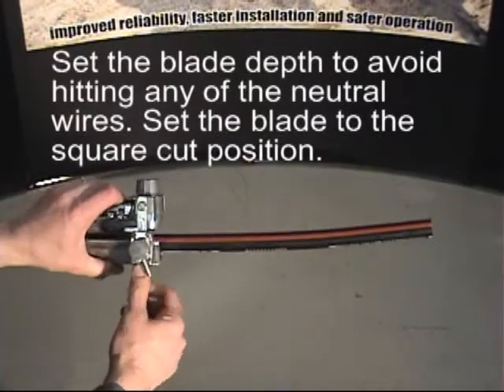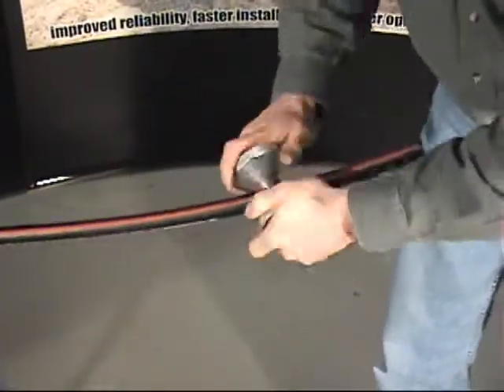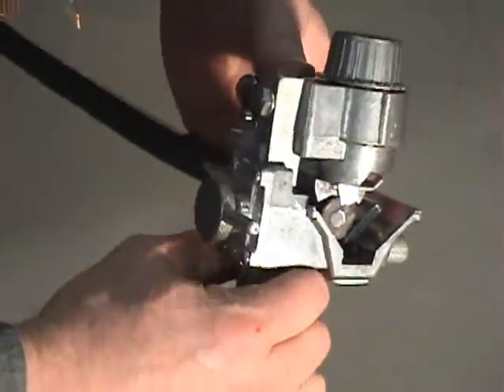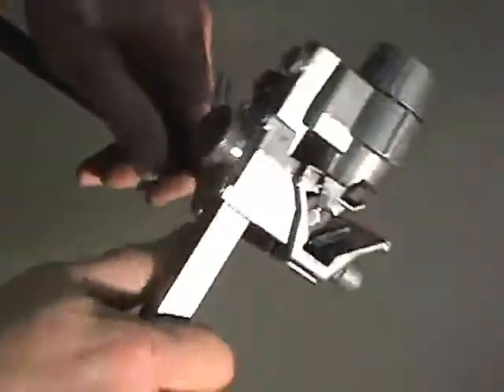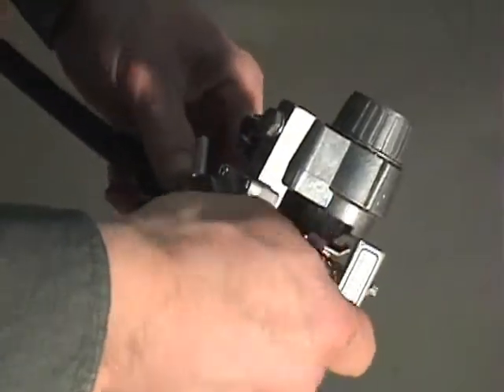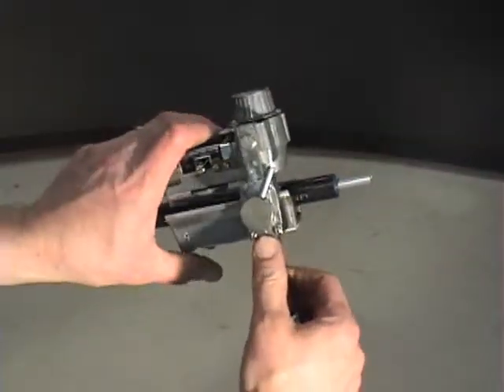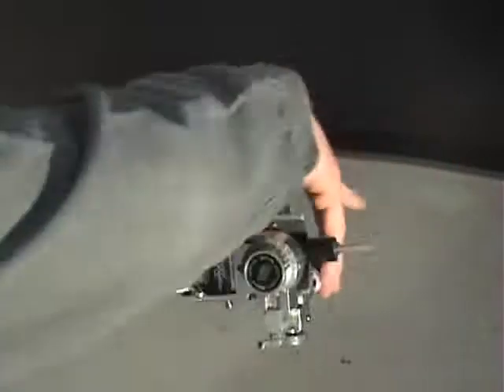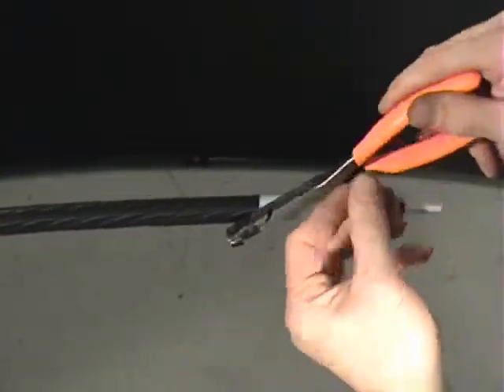1542_2AS.wmv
Instructions for preparing primary underground electric cable using the 1542-2AS Combination Insulation Stripper and Semi-Con Scorer.